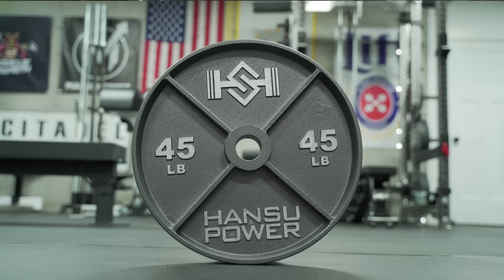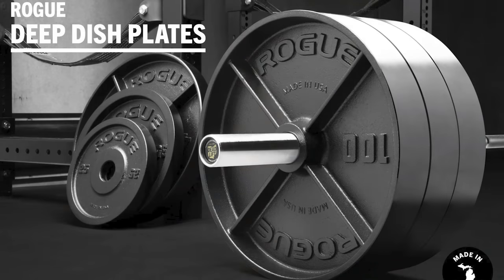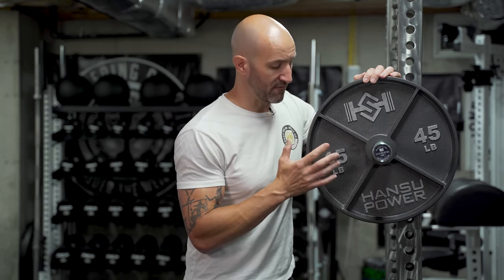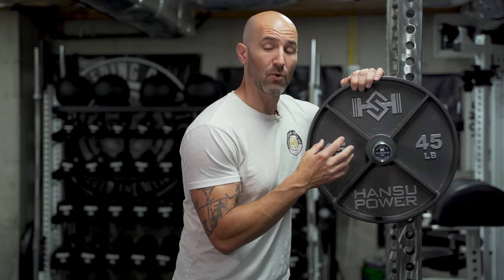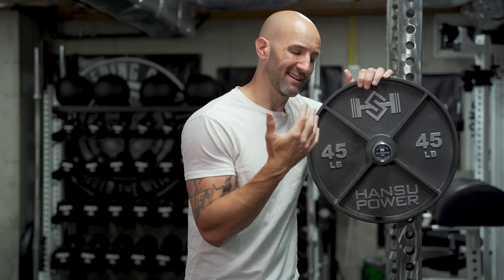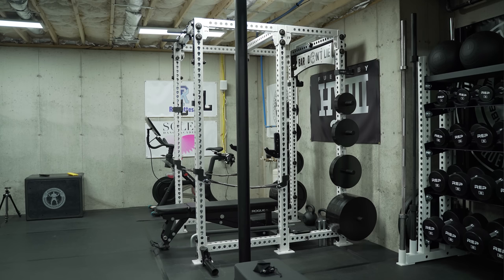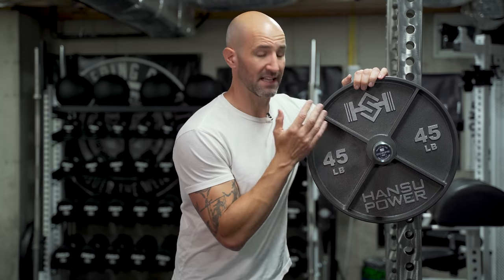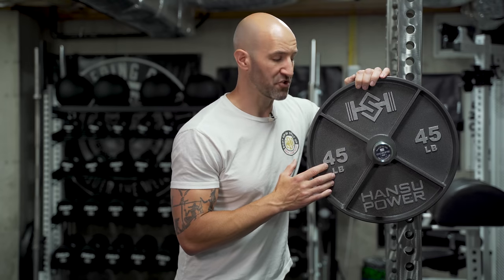Budget Friendly Deep Dish - Hansu Power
Today we take a look at these new deep dish plates from Hansu!